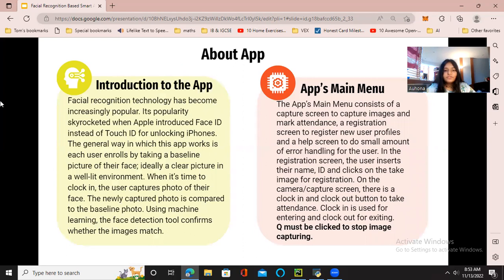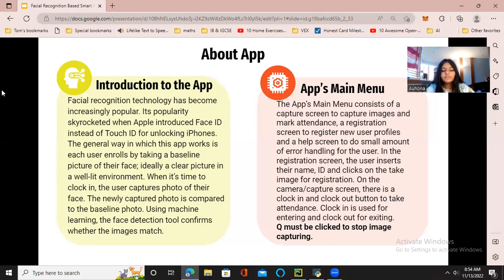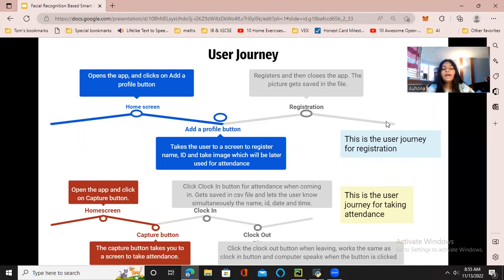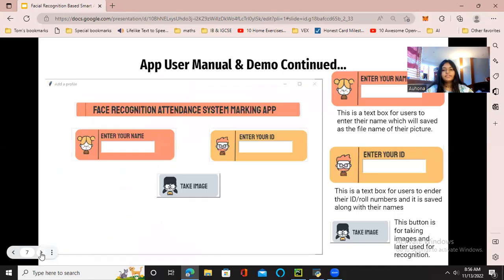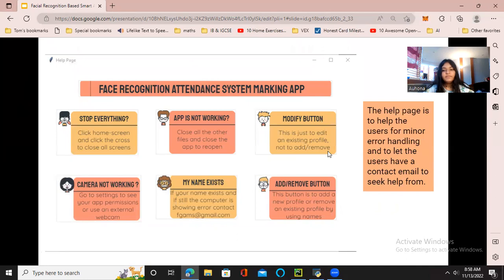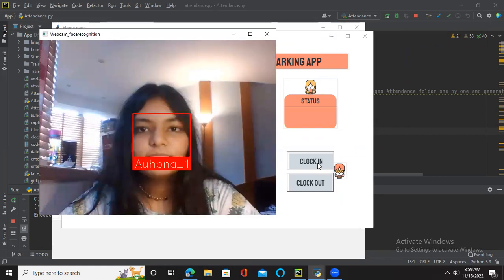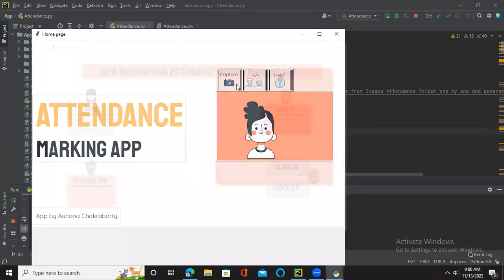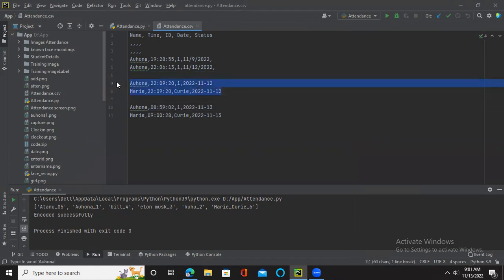Face Recognition Attendance Marking System | Advance Internship August'22 Cohort | Clevered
Auhona Chakraborty from Thailand created a project name Face Recognition Attendance Marking System. The functionality of this app is to register new profiles by asking for name and ID and capturing images. Later the captured image is used for mapping against the live camera detection and saved in a csv file along with name, date, time and status. The project is independent of any pre-set-up. The registry of profiles is automated and instant, done individually for each user by each user. The attendance marking system has an automated time track and live display of the user’s name, date, time, and the status (whether the user entered – “Clocked In” or the user left – “Clocked out”).The algorithms used in this project are computer vision using libraries OpenCV and face_recognition.

This project is inspired by face IDs used in iPhones and is developed in a similar way.